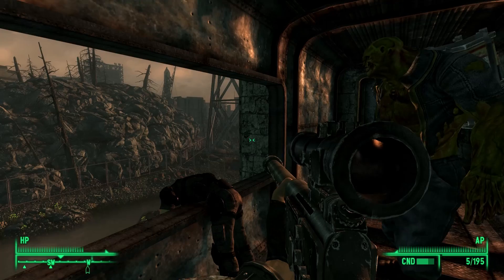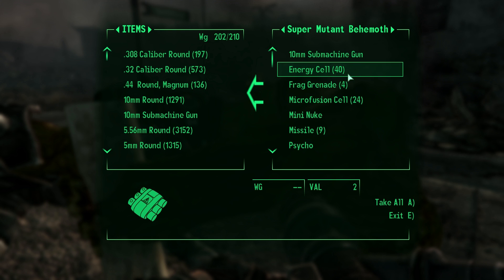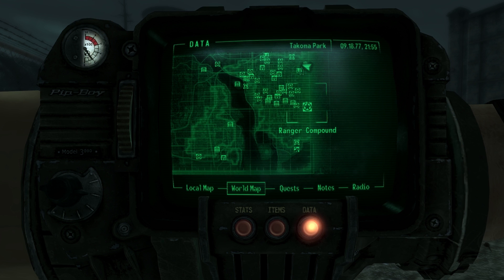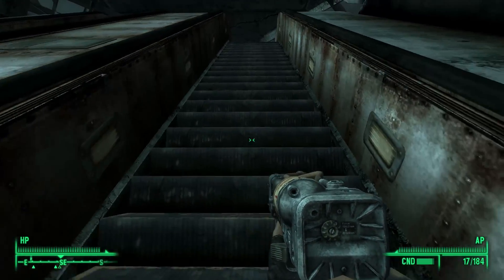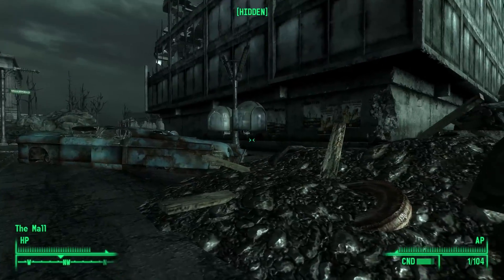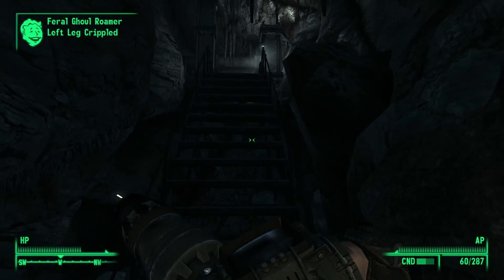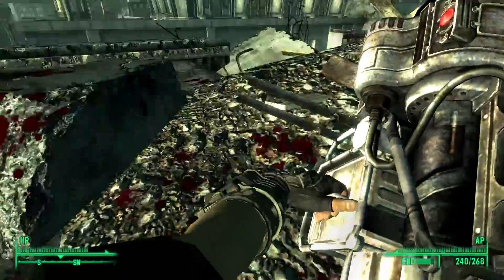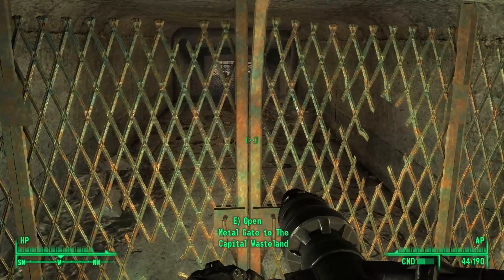Fallout 3: Epilogue (8) Takoma Park and L'Enfant Plaza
We wrap up the Takoma Park area and manage to visit L'Enfant Plaza, an area I had completely forgotten about but it is jam packed full of action!